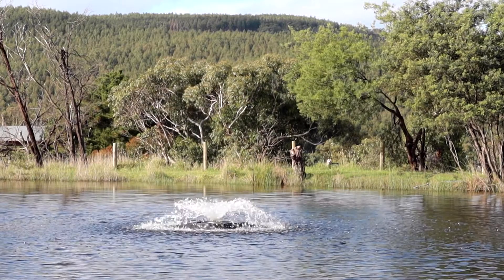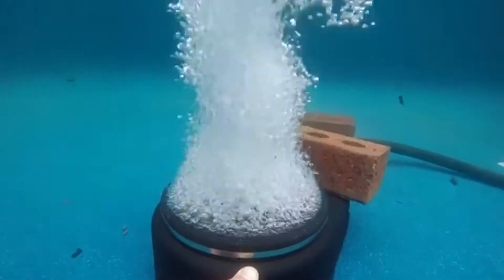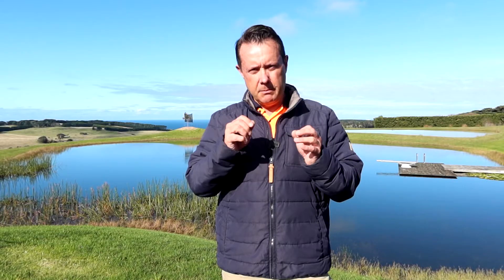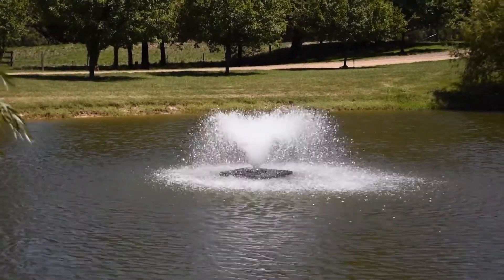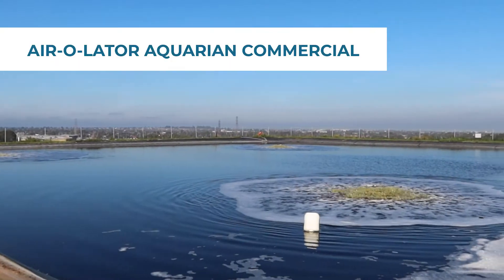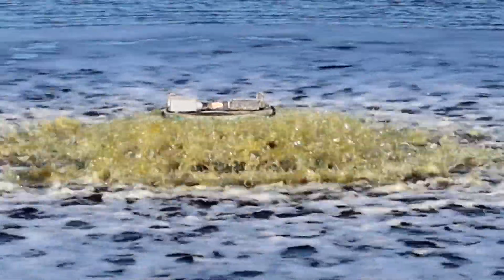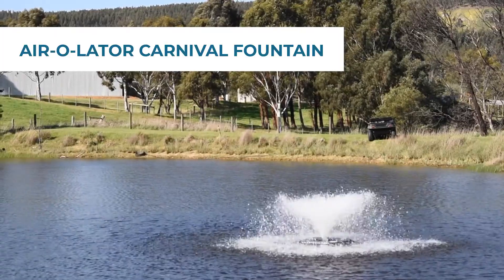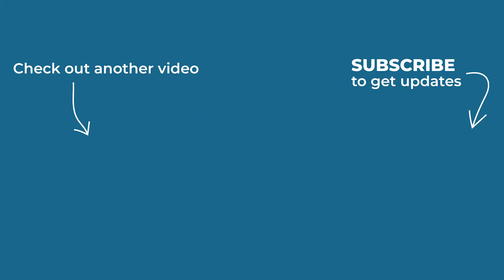My Favourite Solar Aerators for Dams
G'day. In this video I share my favourite six solar aerators. All are supplied by Water Quality Solutions (.com.au). There are three sub-surface aerators: (1) WaterTreats (diaphragm pump), (2) Matala (rocking piston pump), and (3) Vertex (rocking piston pump). And three surface aerators: (4) Air-O-Lator Aquarium Professional, (5) Air-O-Lator Aquarium Commercial, and (6) Air-O-Lator Carnival Fountain.

If you need help choosing an aerator for your dam, feel free to get in touch

Scotty Tucker